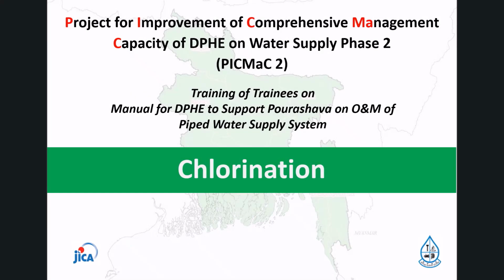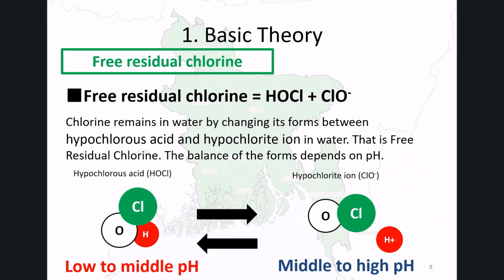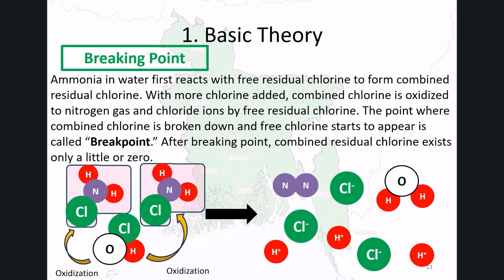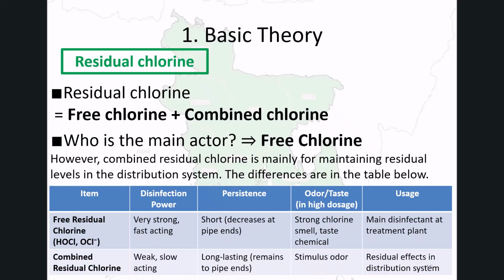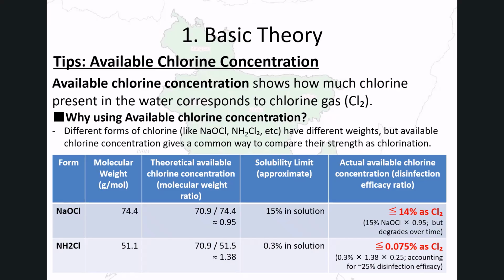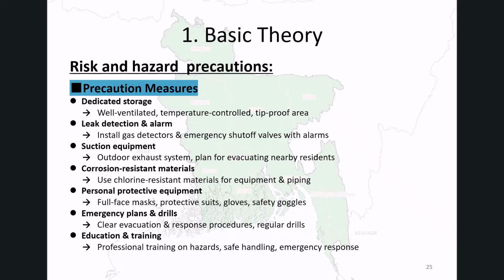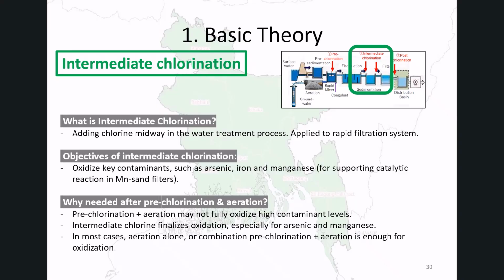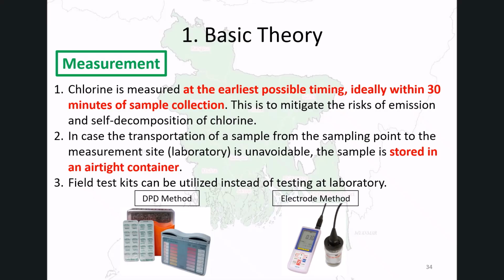Chapter 7-1 Chlorination Part 1